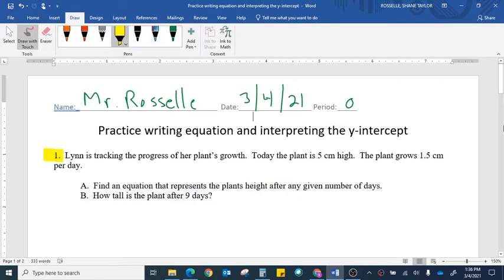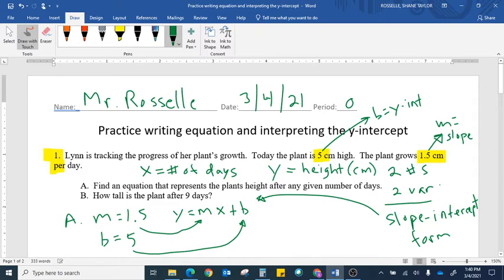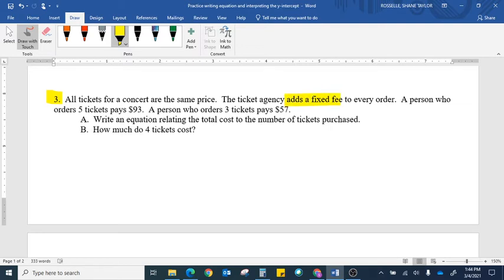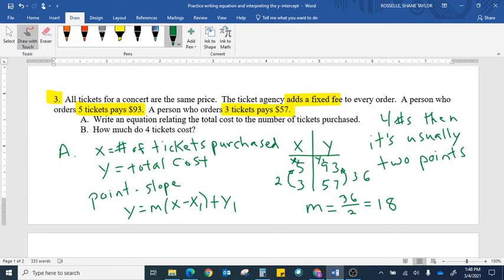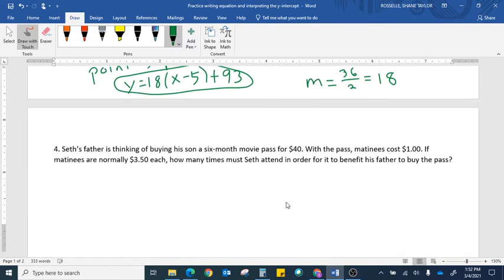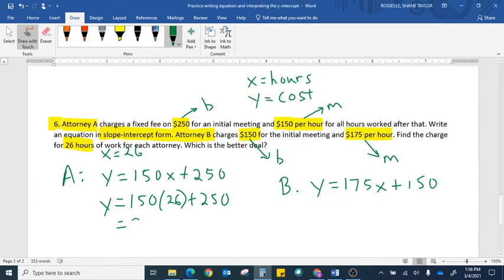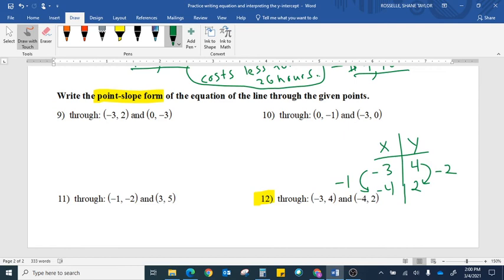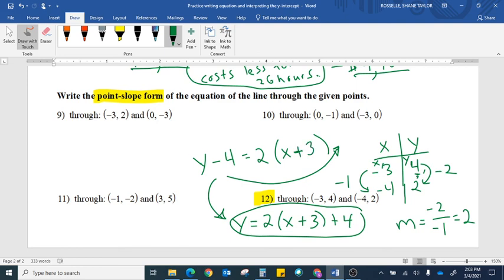Practice writing equation and interpreting the y-intercept #1,3,6 & 12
Watch this video to help you with this assignment in Schoology. Use the problems I have explained as templates for the other problems.